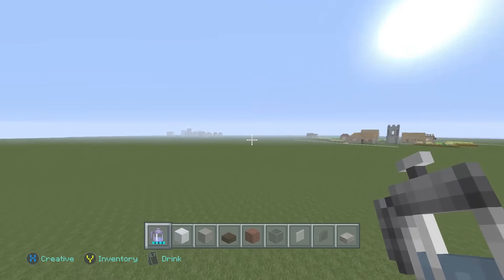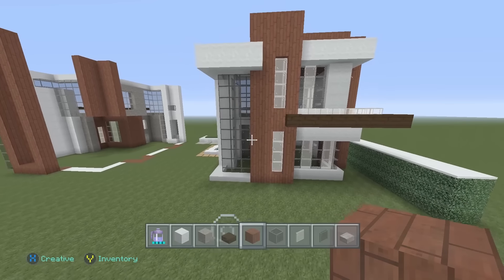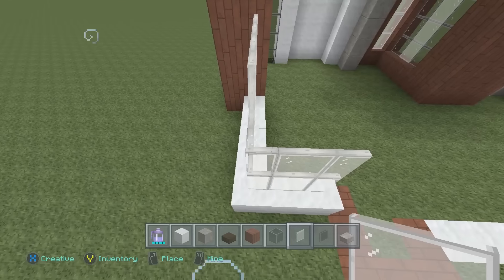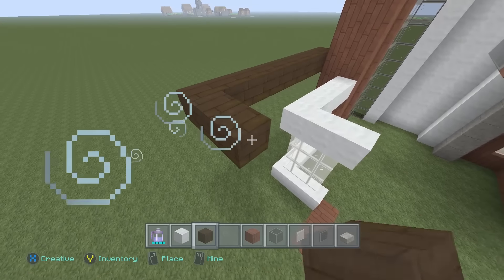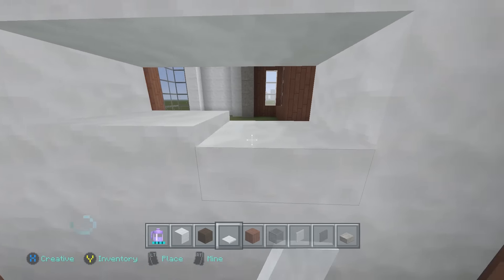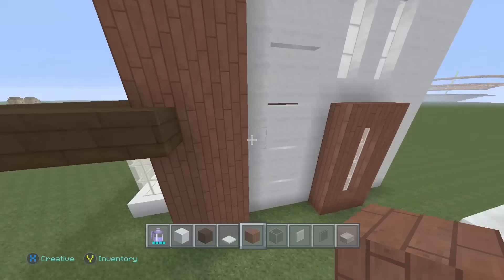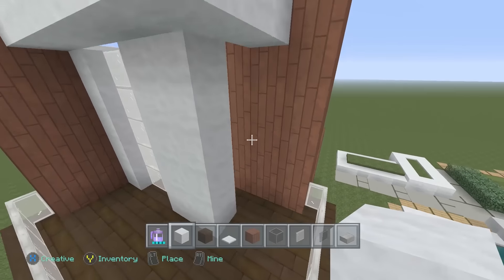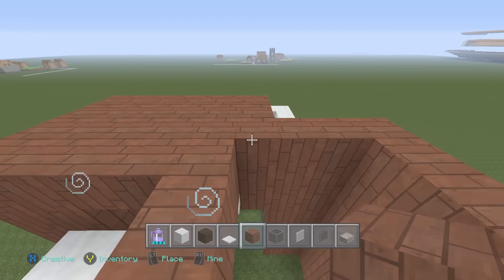Let's Build a Small Modern House Part 2: House #6: Season 3 Houses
Madrinas Drinker

.:KaoshKraft Members:.